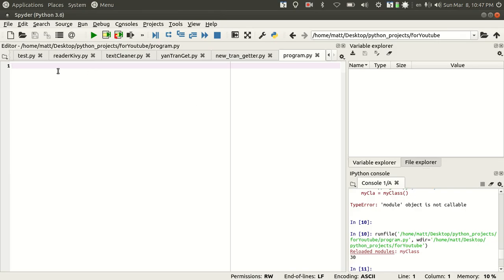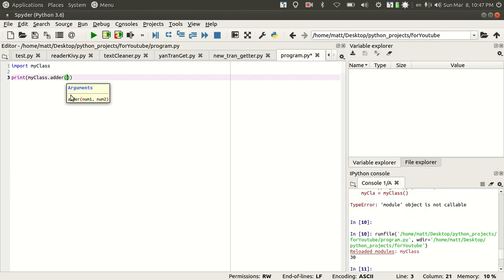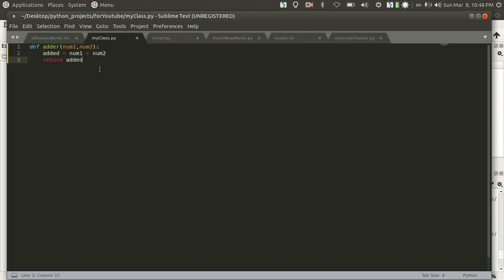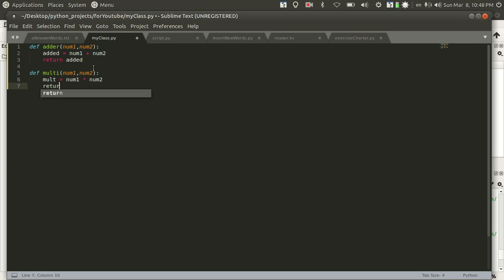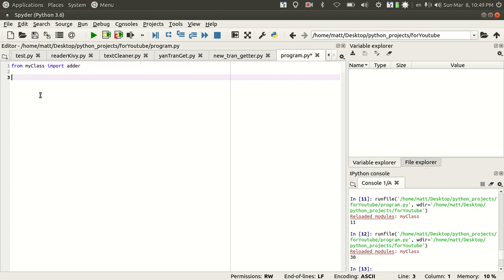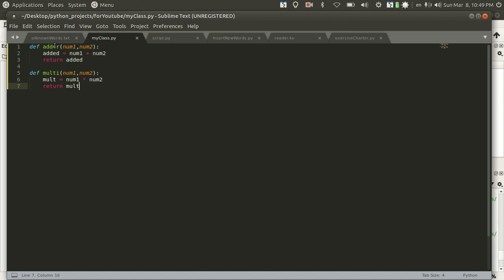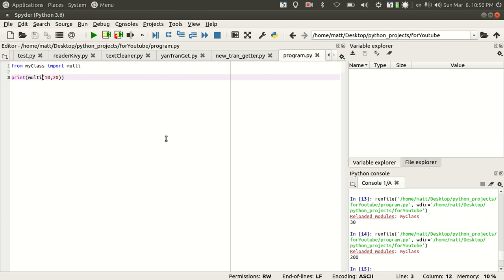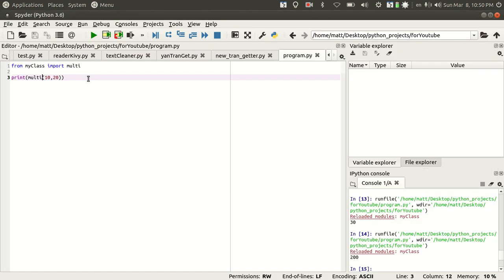Custom Classes Python - Beginner Tutorial Python Classes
learn how to create custom Classes in python. Classes allow you to create an object and to define attributes to it. this makes for cleaner and easier to digested Python code.